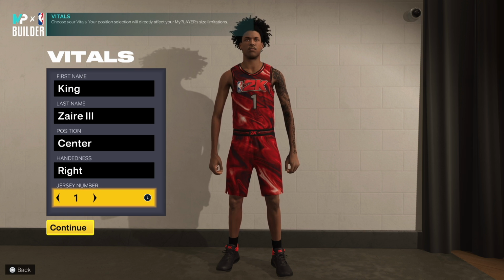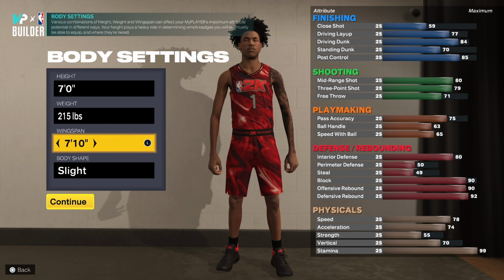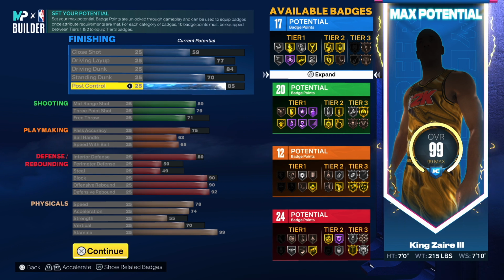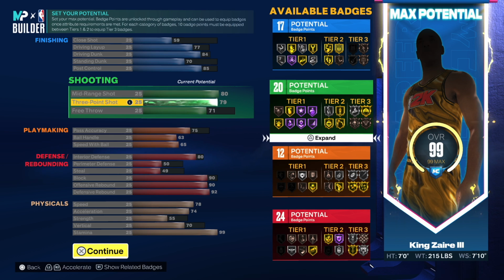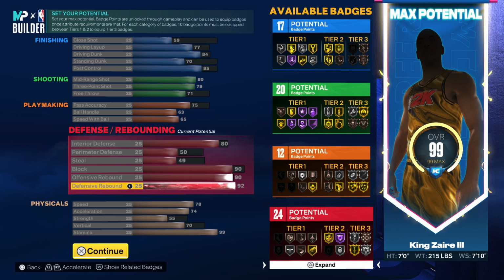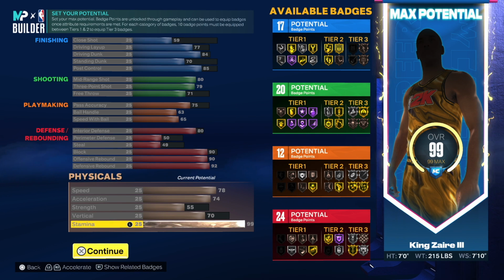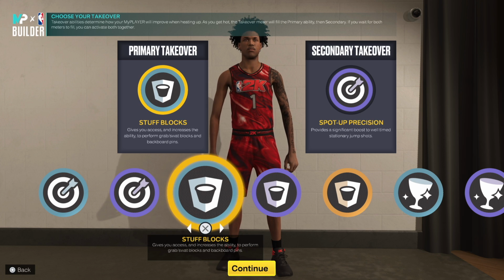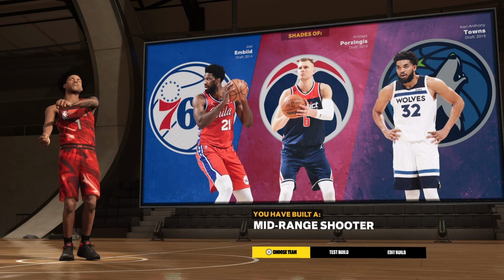THE GREATEST VICTOR WENBANYAMA BUILD IN NBA 2K23... (BECOME A DEMI)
THE GREATEST VICTOR WENBANYAMA BUILD IN NBA 2K23... (BECOME A DEMIGOD INSTANTLY)